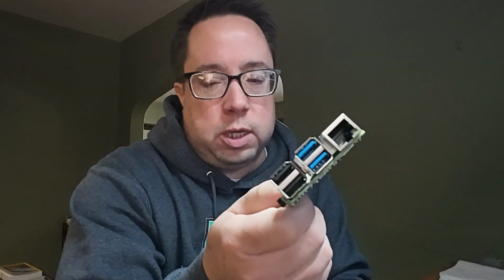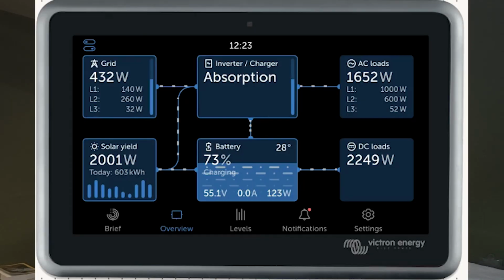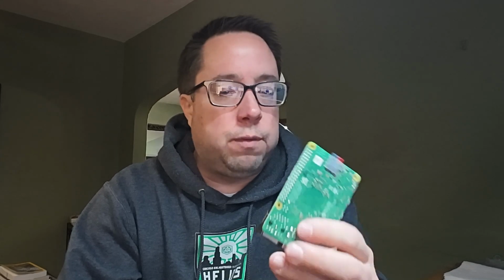Raspberry Pi Powered Hiker Trailer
I'm going to build a Raspberry Pi with VenosOS to monitor all my Victron Energy devices and push the info to the webportal.

Raspberry Pi
USB Dongle
JST Connector
GPS Receiver